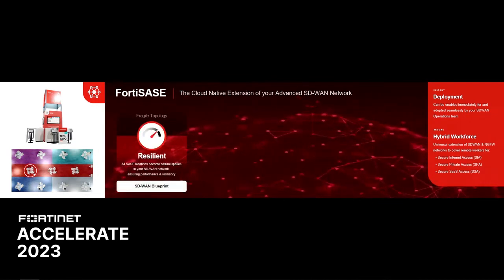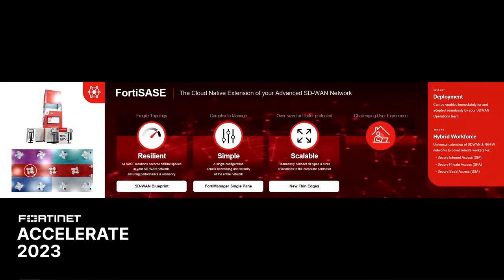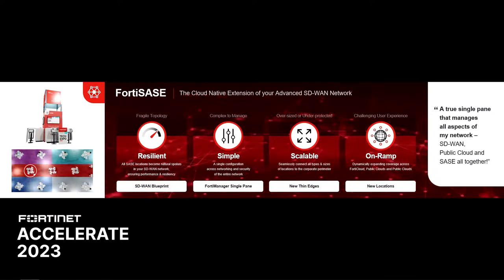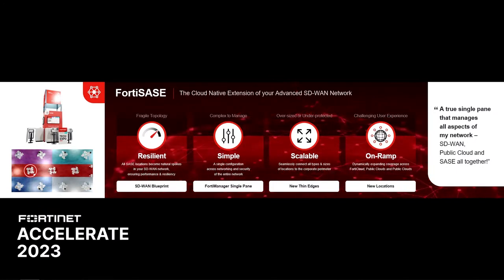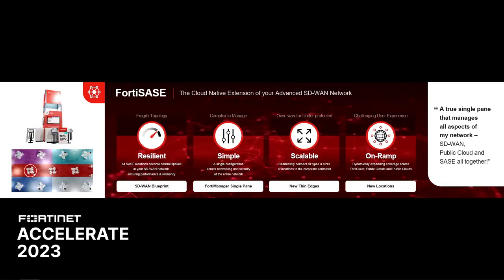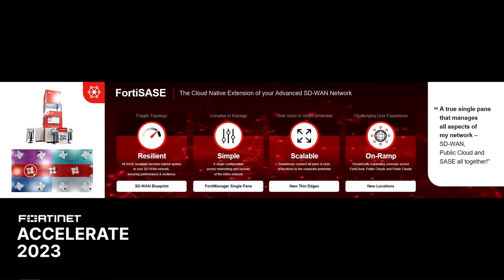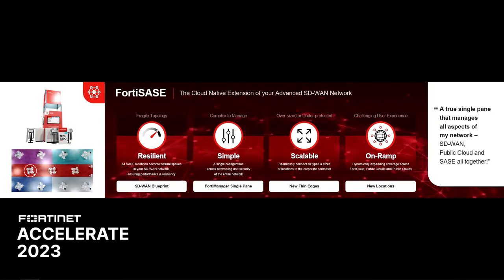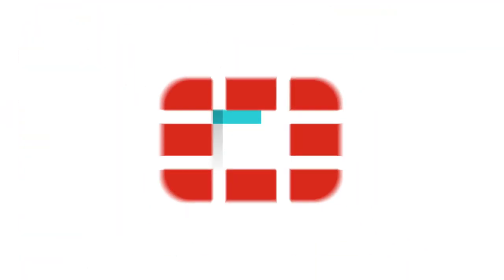FortiSASE: Powered with FortiOS Behind the Scenes | Accelerate 2023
At Accelerate 2023, Fortinet SVP of Products, Robert May discussed the advantages of FortiSASE powered by FortiOS and how it strives to deliver a comprehensive solution that provides cloud-delivered security and networking for remote users, while also simplifying management.